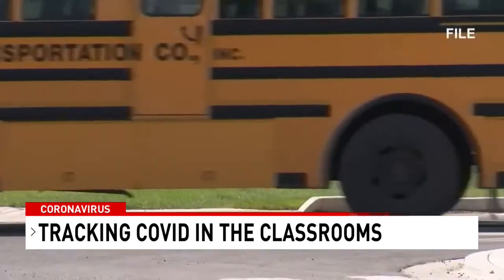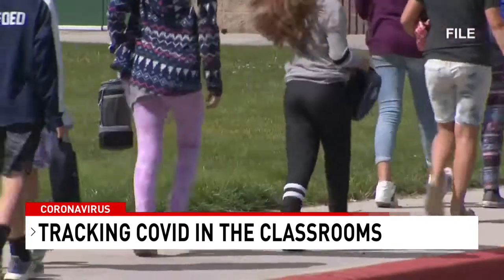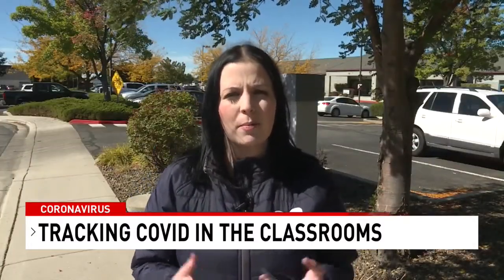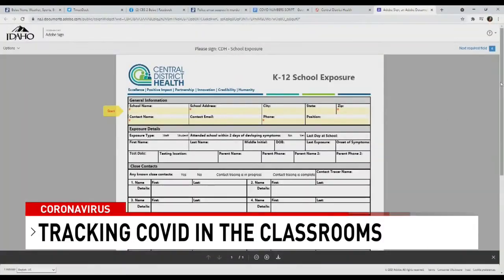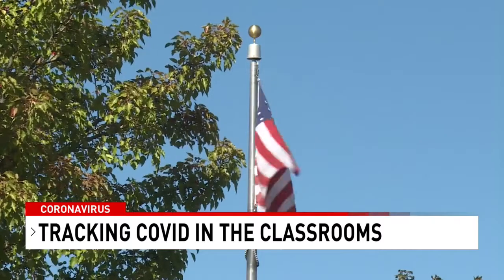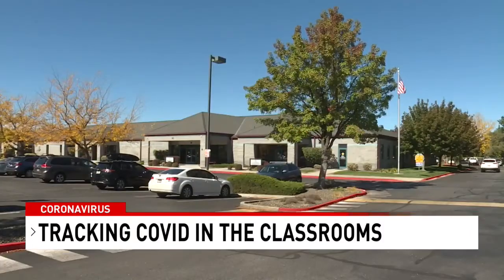Impact on the Classroom: How Idaho school districts track COVID-19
Each district seems to report numbers a little differently, but will that affect the accuracy of the data? Central District Health says it's looking to create a more standard method of reporting by asking districts to use the same exposure form.

For all of the day’s top local and national news,